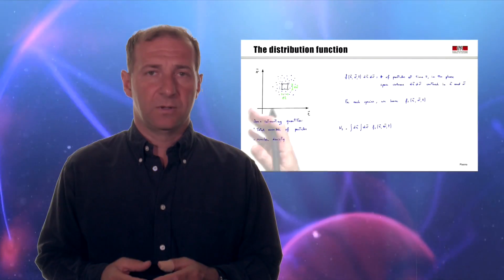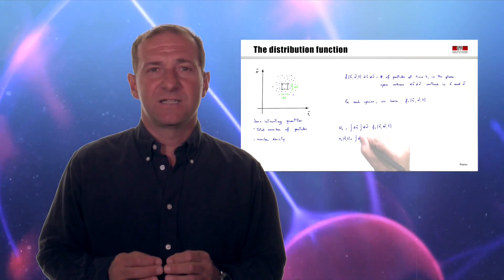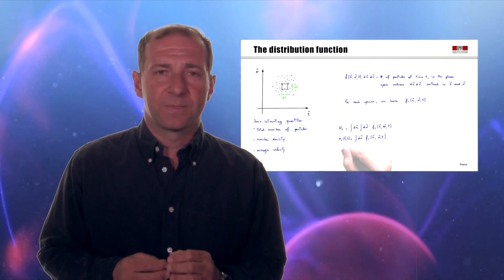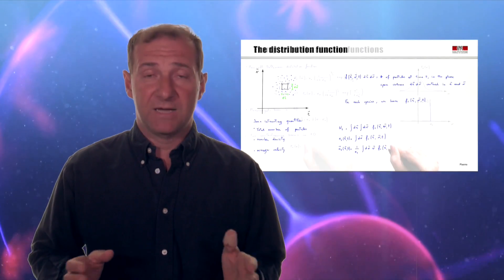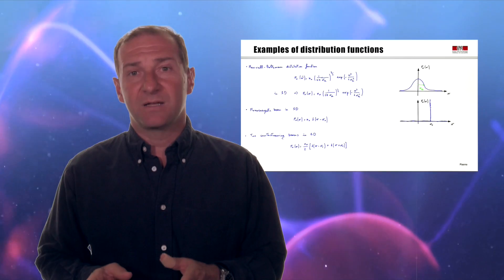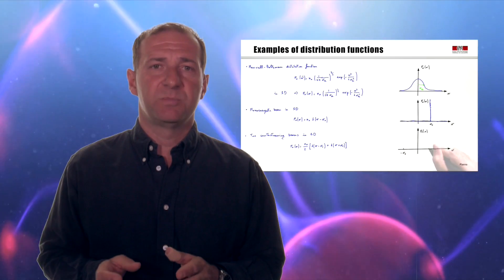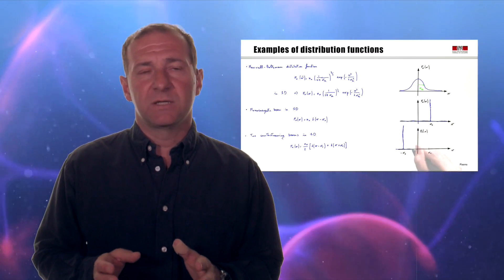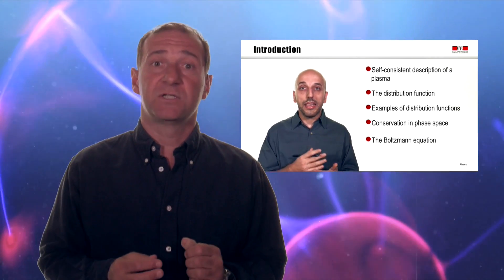Intro week 1